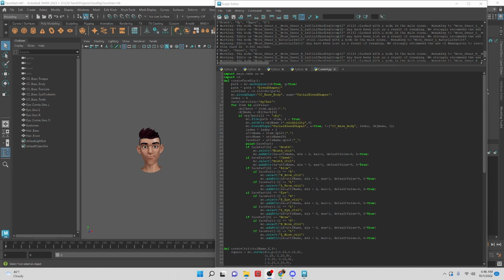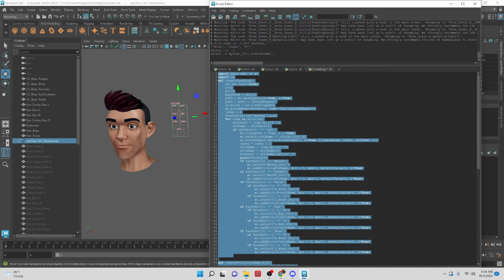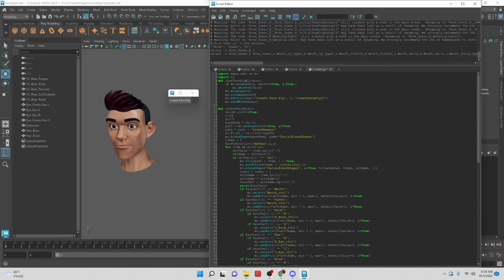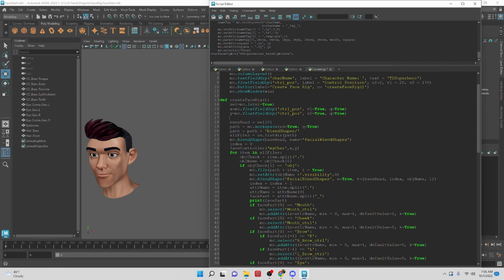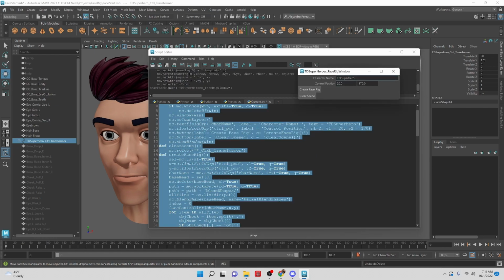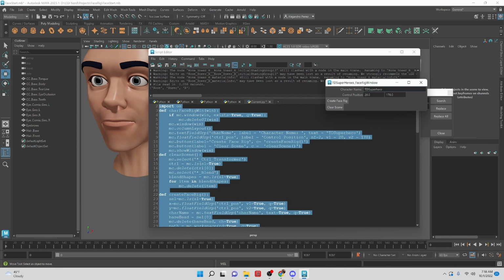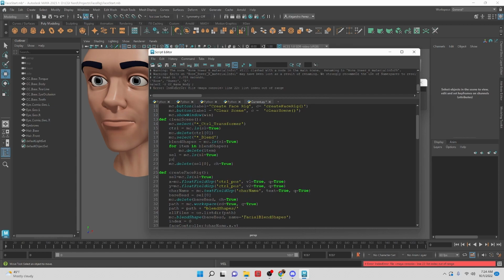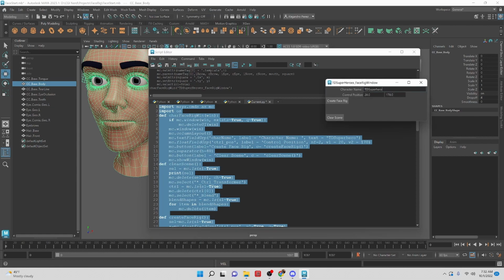Cleaning up in Progress Face Rig Python Script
Chapters:
00:00 Intro
01:13 Beginning of Tutorial
05:27 Creating a Window
09:13 InField Group
12:18 TextField Group
14:27 Clear History
15:58 Clear Scene Button
28:38 Separator
31:57 End of Tutorial and Outro